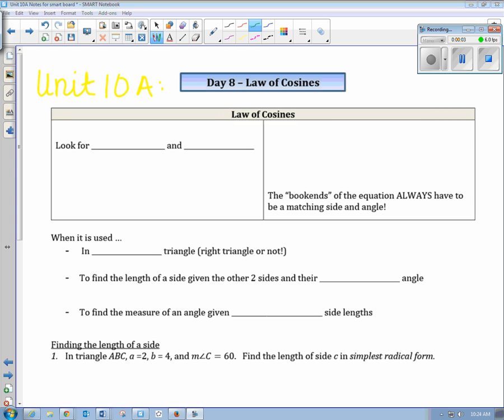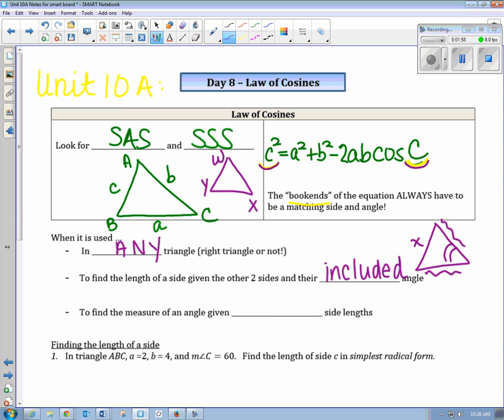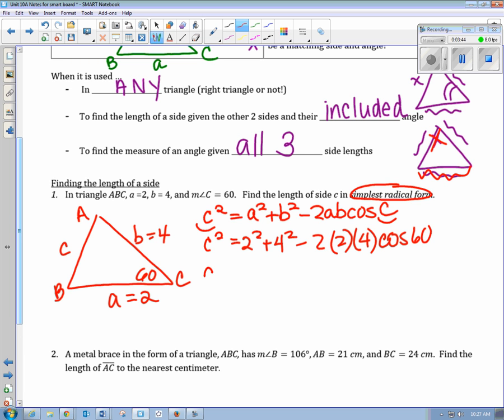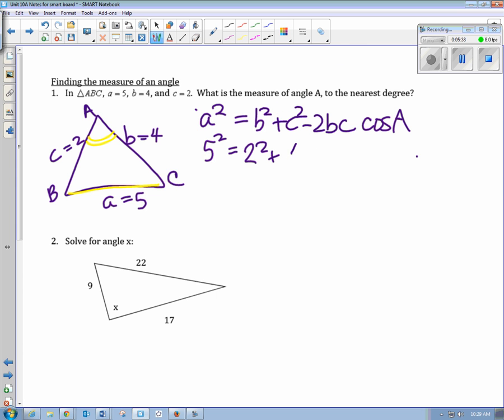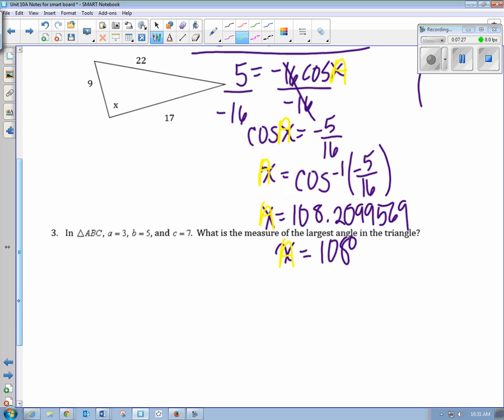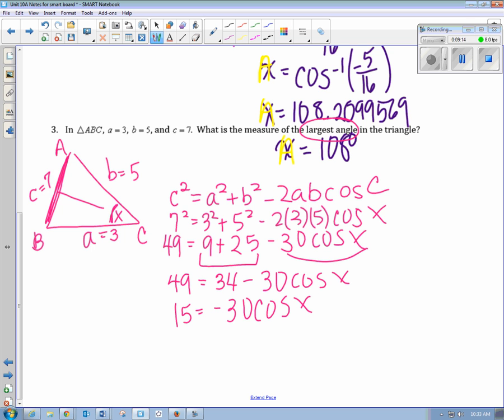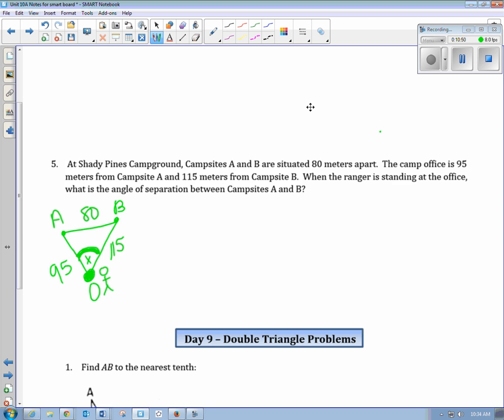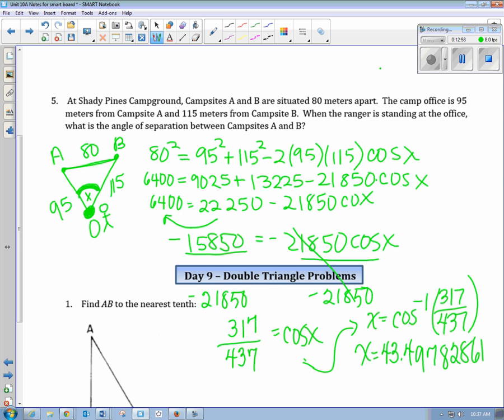Unit 10A Day 8 Video #1 Law of Cosines